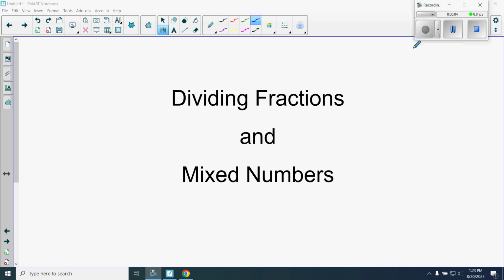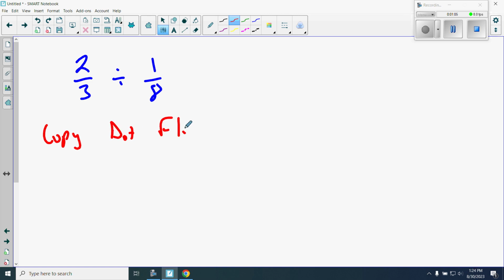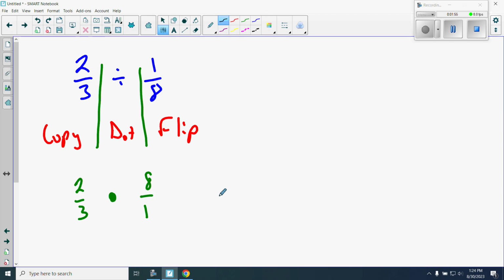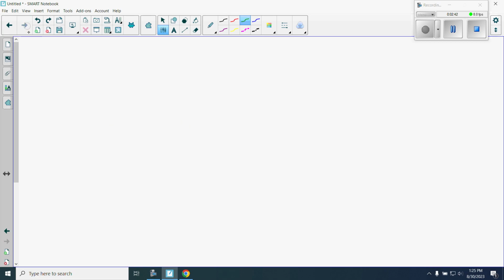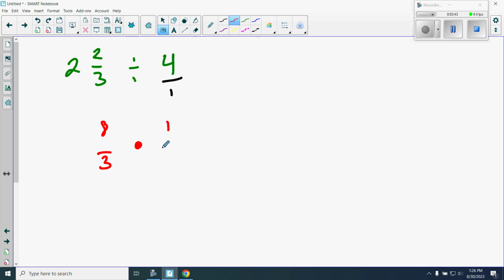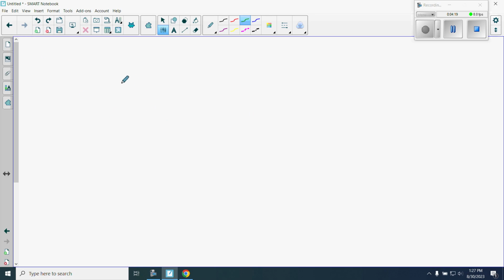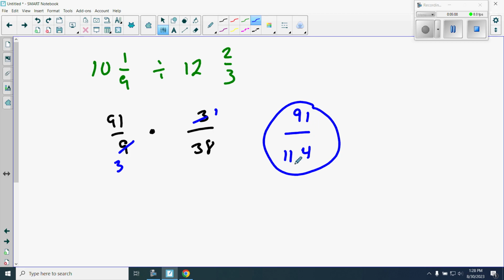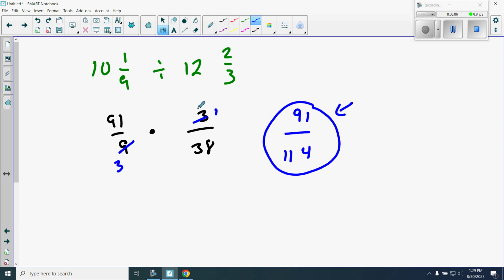Dividing Fractions and Mixed Numbers